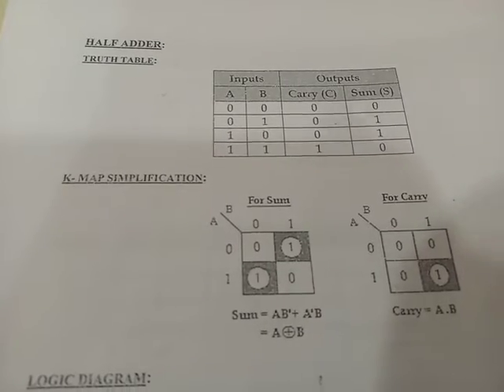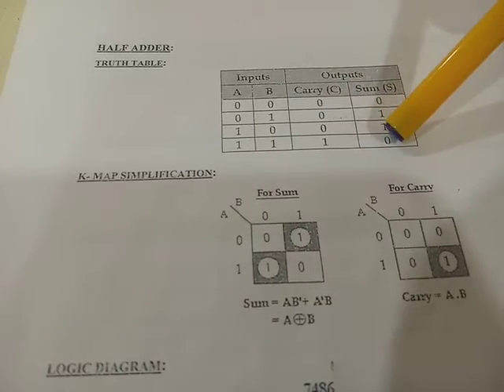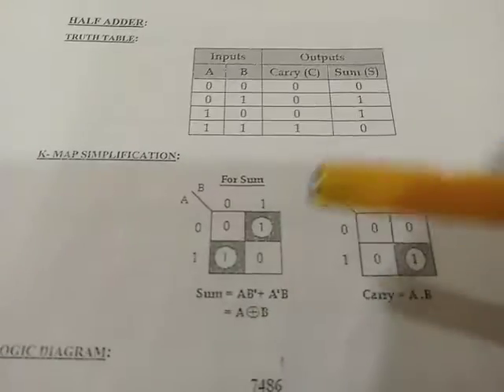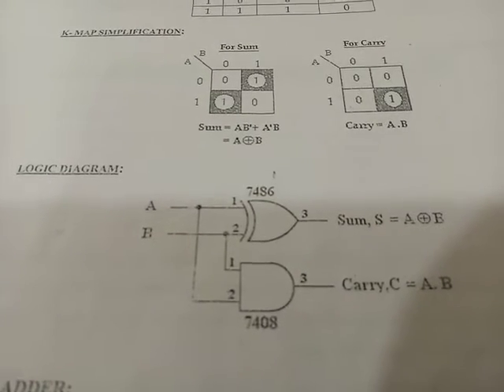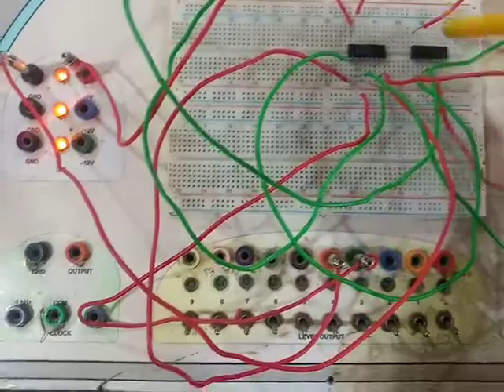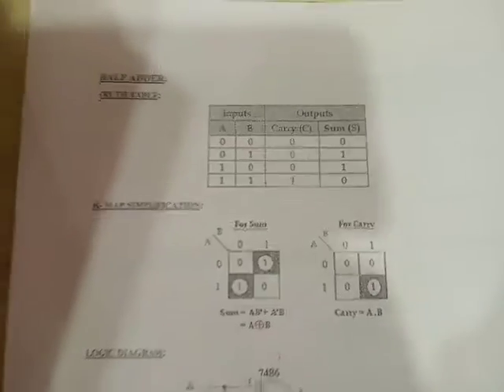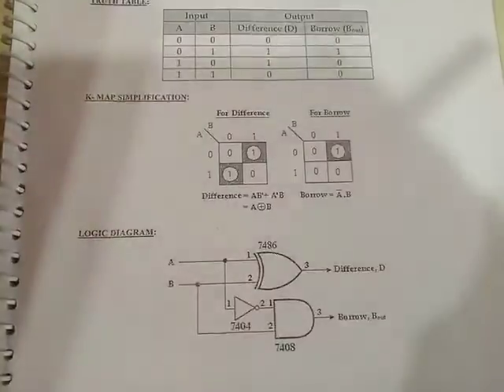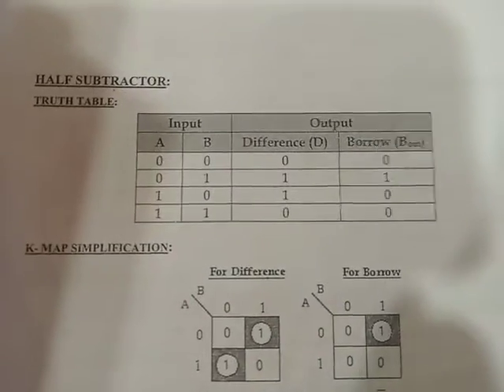Half adder and Subtractor